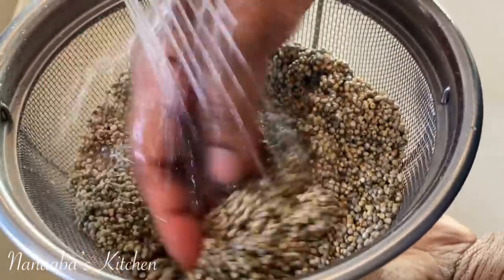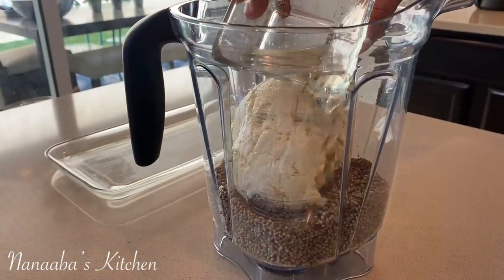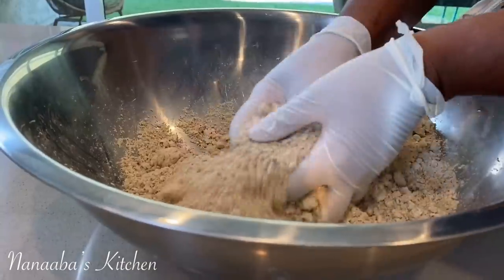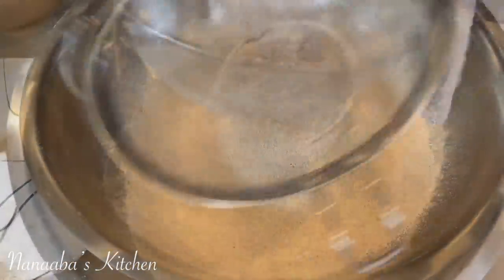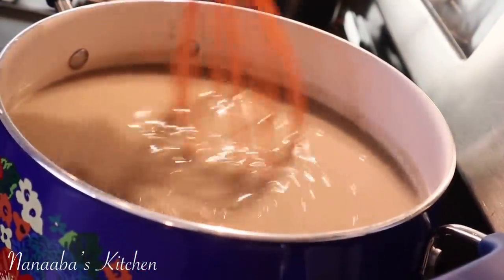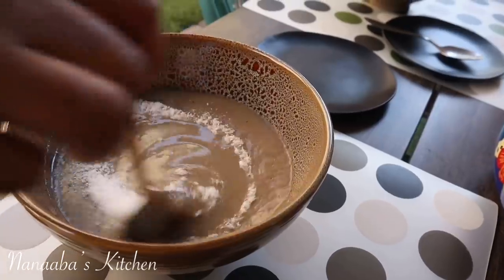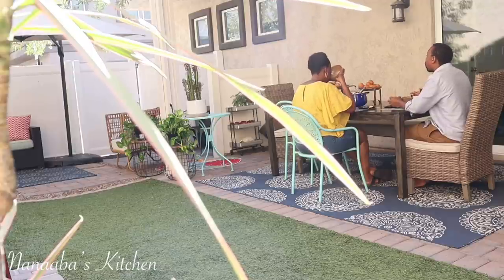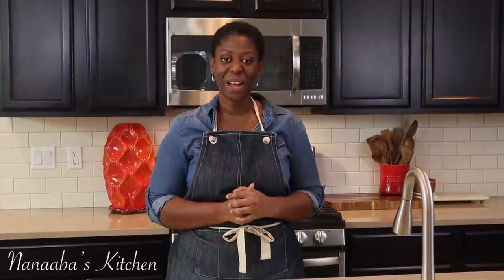Hausa KoKo Dry Flour Mix | best for making Spiced Millet Porridge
INGREDIENTS: * 2 cups millet
* 1 & 1/2 cups fermented corn dough
* 6 cloves of grains of selim (whentia)
* 6 cloves (p3pr3)
* 1 tbsp red chili flakes
* 1 & 1/2 size/60g ginger
* 1 tsp black pepper, ground/whole